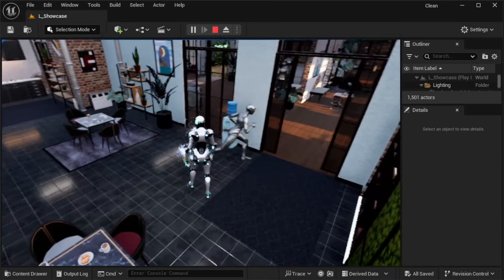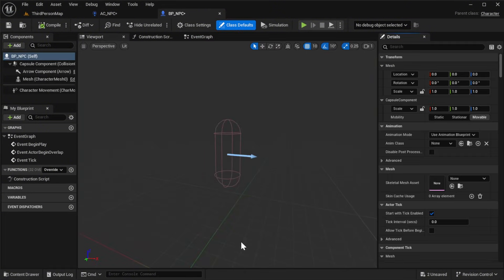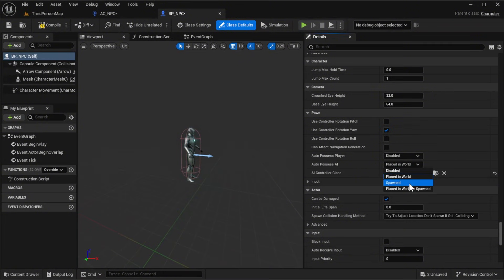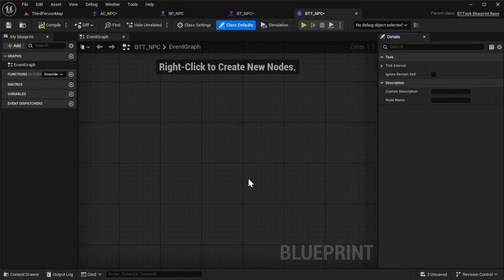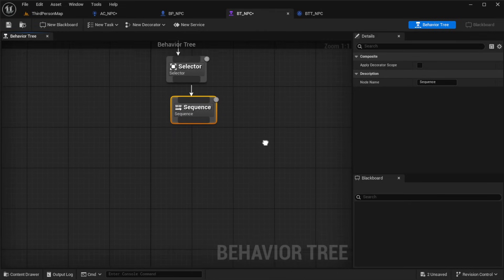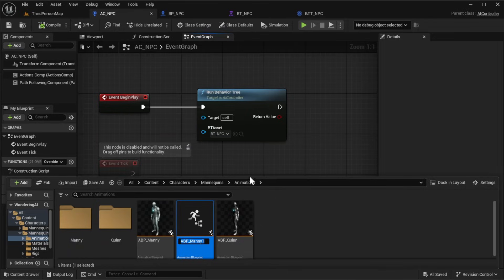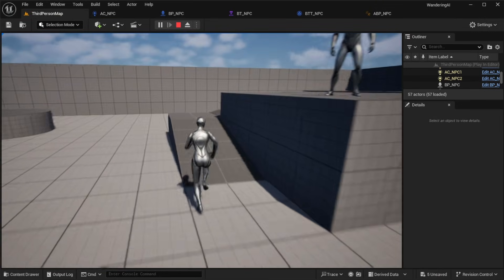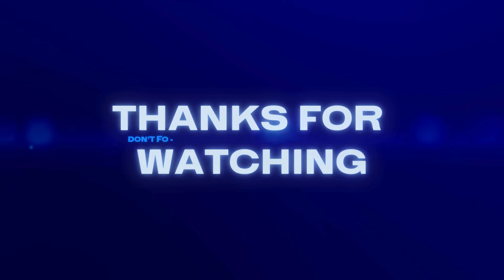Build a Wandering NPC AI in Unreal Engine 5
This tutorial shows you how to build a fully functional wandering AI NPC in Unreal Engine 5 using Blueprints and a simple Behavior Tree. No EQS setup, no advanced systems — just clean, reliable roaming logic that makes your NPCs walk around your level naturally.

You’ll learn:
• How to create the AI Controller and NPC character setup
• How to build a Behavior Tree that picks random movement targets
• How to create a custom Blueprint Task for random wandering
• How to set up Animation Blueprint logic so the NPC transitions smoothly between idle and walking

By the end, you’ll have a Blueprint-only roaming AI system you can drop into any UE5 project.

📌 Need the full step-by-step guide with screenshots and GIFs?
Check out the complete article version linked in the pinned comment.